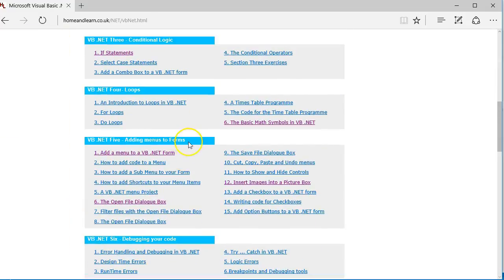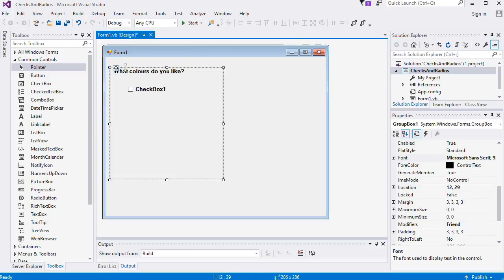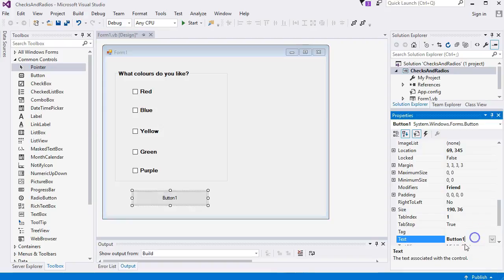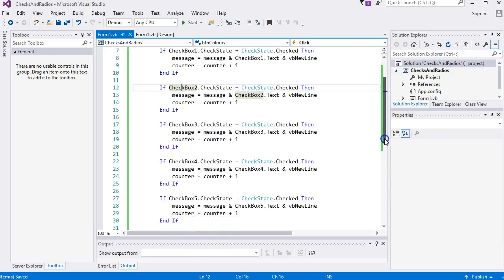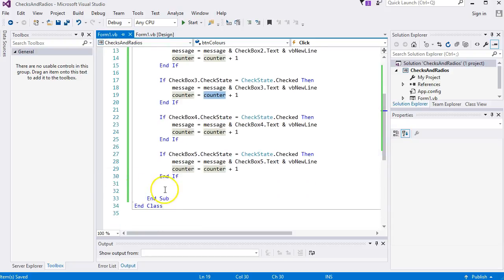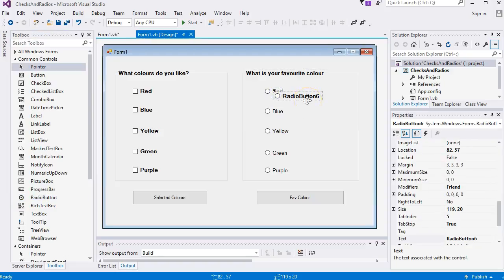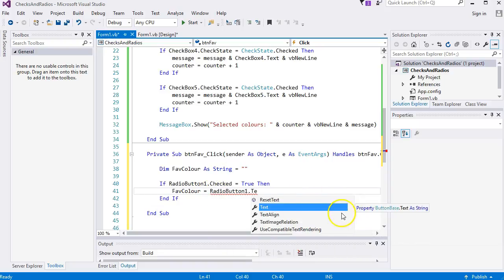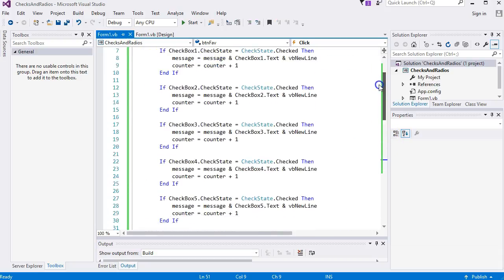Visual Basic NET for Beginners - Lesson Fifteen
Home and Learn: Visual Basic NET Programming for beginners. In this lesson you will learn how to add Checkboxes and Radio Buttons to a VB NET Form.